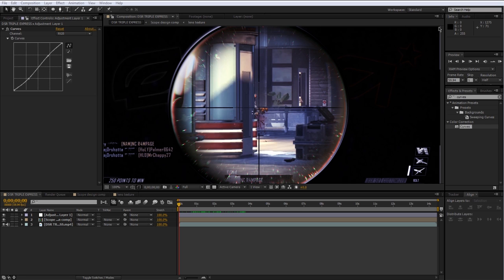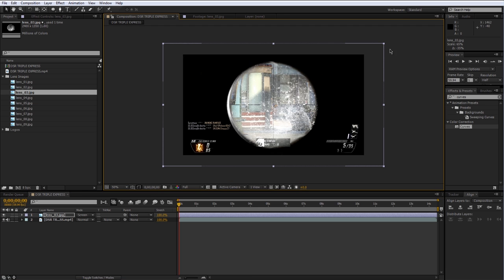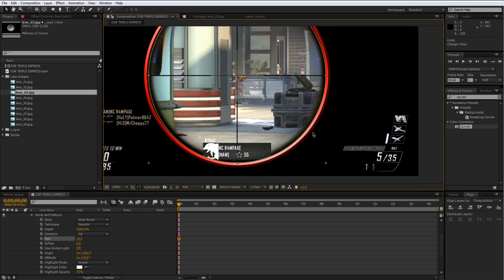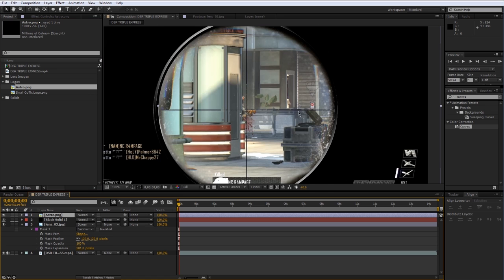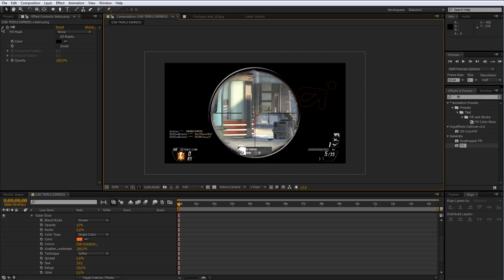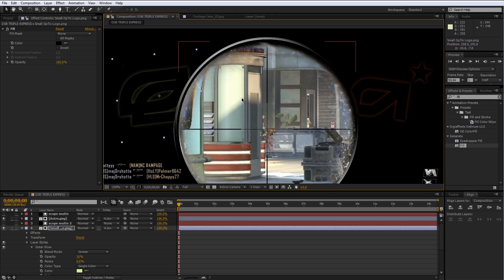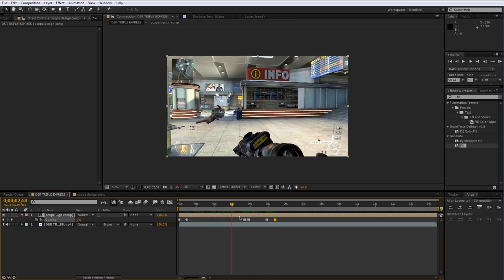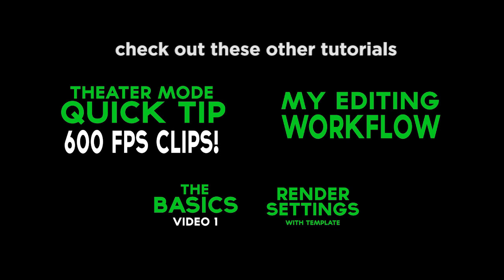After Effects Tutorial: Custom Scope Designs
BASIC TRAINING for new editors!

You may have seen this custom scope design technique used before in some of my edits. It can be a lot of work sometimes, but once you get the hang of it, it really doesn't require much effort at all.